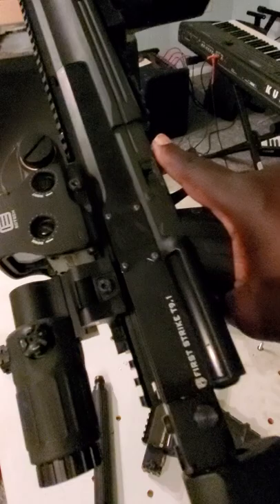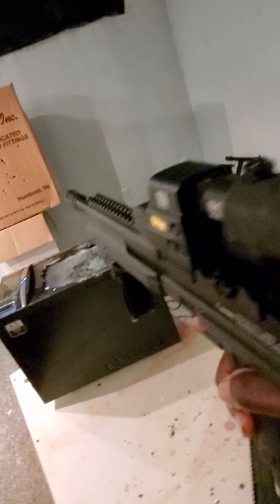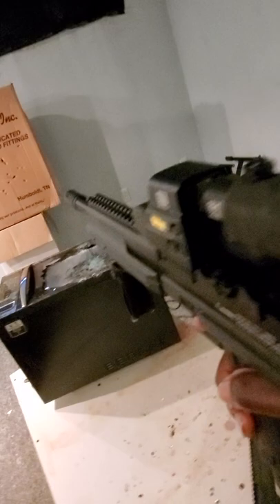Urban Lesslethal old school tiberius 9.1 With Eco Tech upgrades using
Short firing demonstration